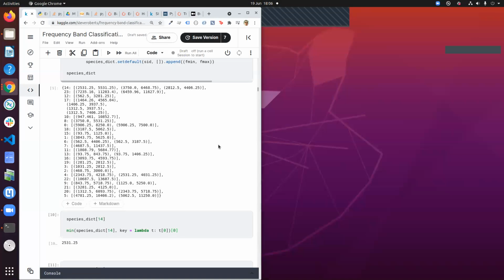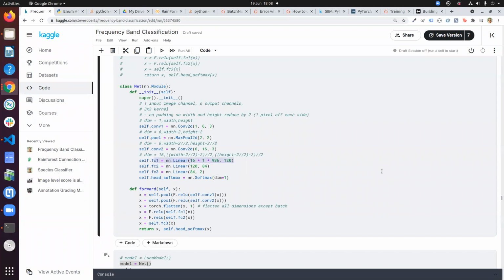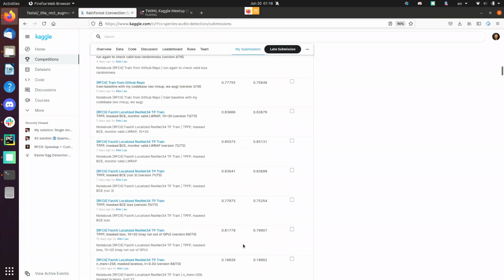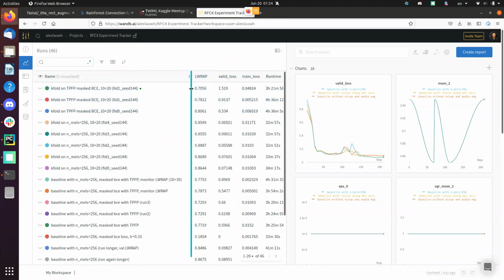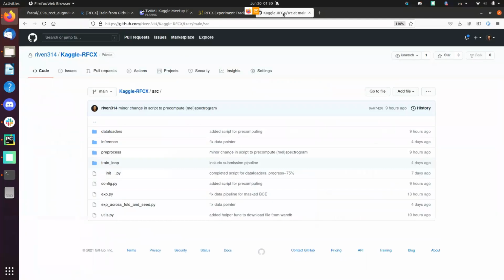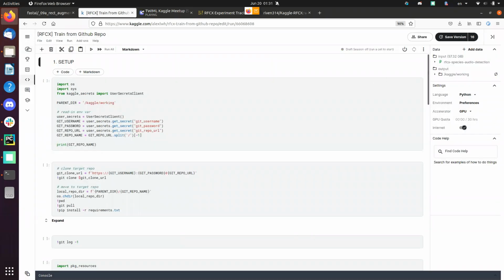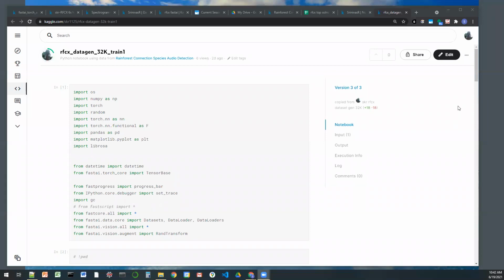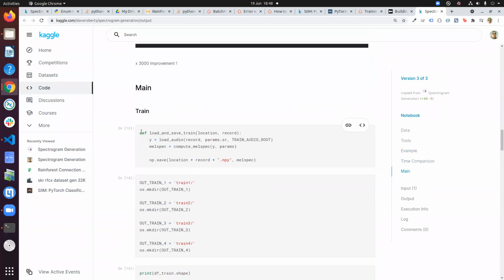TWIML Kaggle Meetup Summer 2020 - 06/19/2021